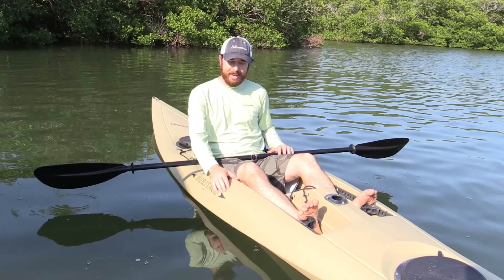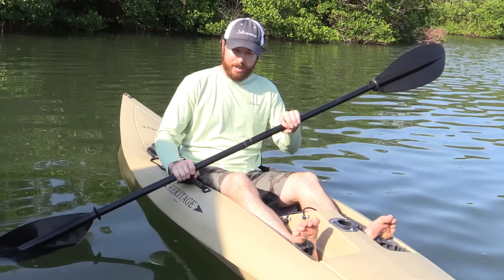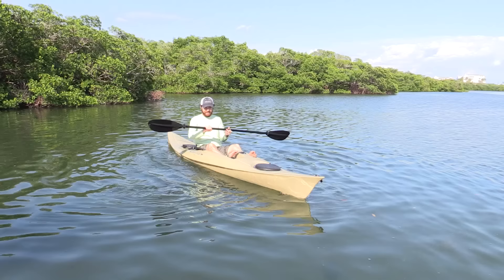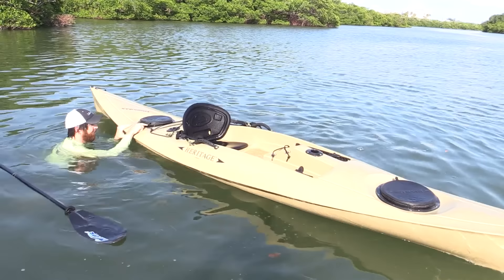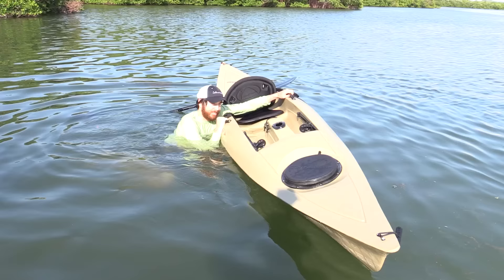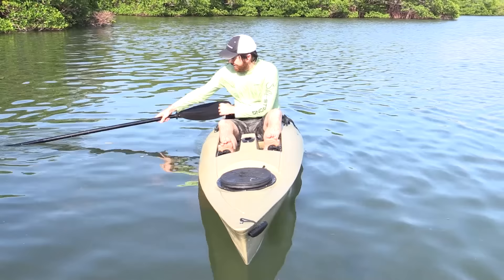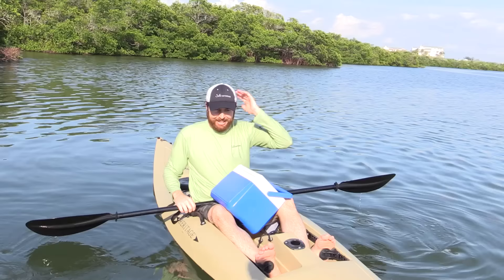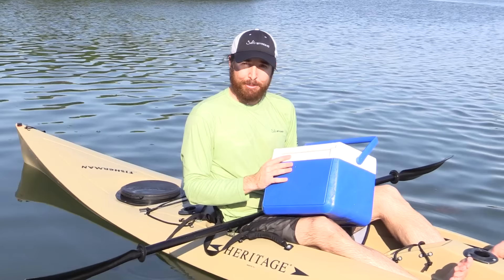How To Re-Enter A Kayak In Deep Water [Standard & Trick Method]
This video shows helpful tips on how to get back in a kayak after it has flipped in water that is too deep to touch the bottom.

Re-entering back into a kayak while in the water isn't too difficult as long as you follow the three simple steps that are described in this video.

But on the other hand, if you panic and try to get back in the kayak too quickly, re-entering your kayak can be incredibly tough and frustrating.

Regarding the three steps outlined in this kayak video above, always be sure to not do them too quickly because that can cause you to lose balance and fall back into the water (huge waste of energy).

And if you are having trouble getting back into your kayak, then be sure to watch the end when a common item like a sandwich cooler is used help get back into a kayak more easily.

This cooler trick was a simple experiment I thought of while thinking of ways to make it easier, and it worked out way better than planned.

Please note that we ALWAYS recommend wearing a life jacket / personal flotation device while kayaking, and the only reason we didn't have one on during this kayak video is to show a worst case scenario.

For more kayak fishing tips, be sure to read this article referenced at the beginning of this kayak flip video: